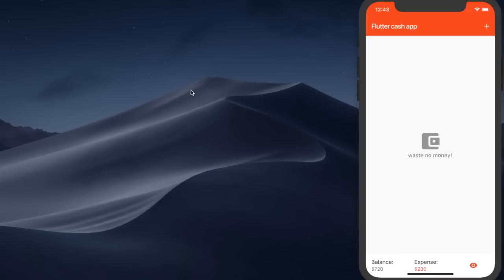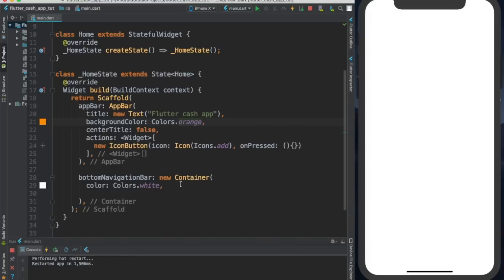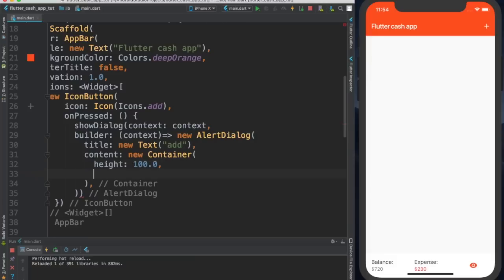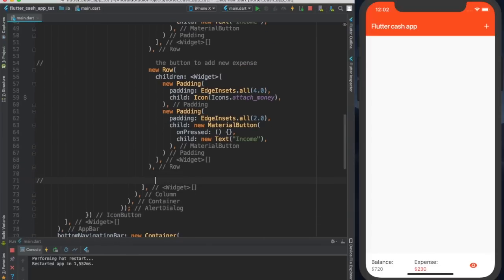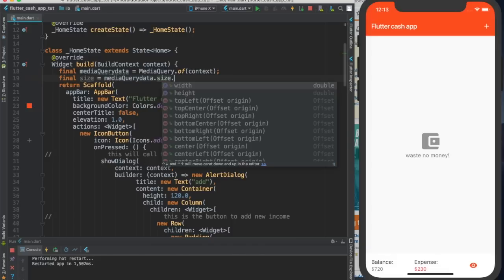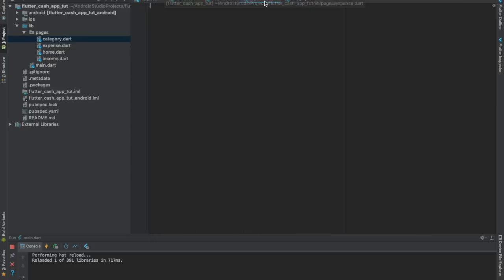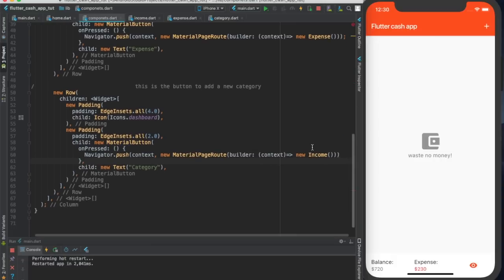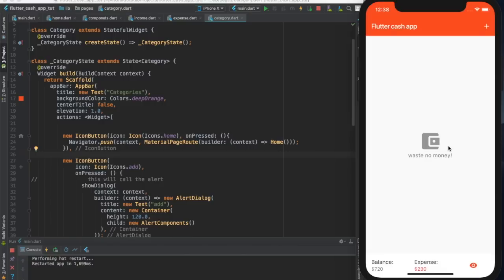Money Manager App with flutter: part one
This is the first part of the app that we are going to develop, this app will keep track of all your expenses and all you income, and will store everything in the local storage of the mobile